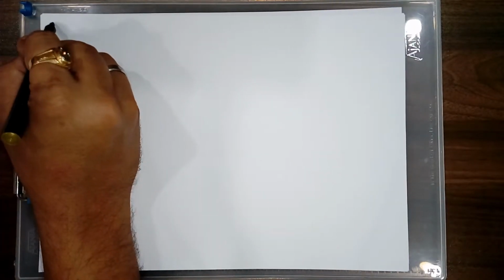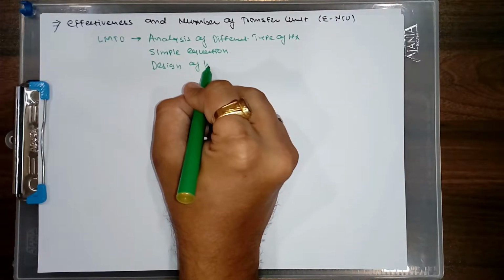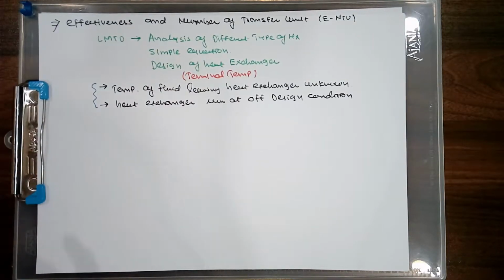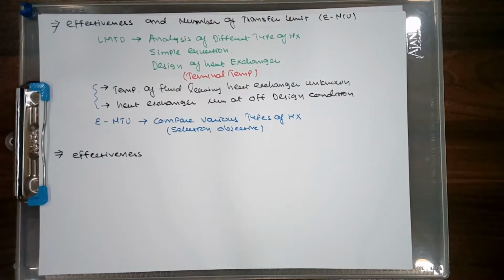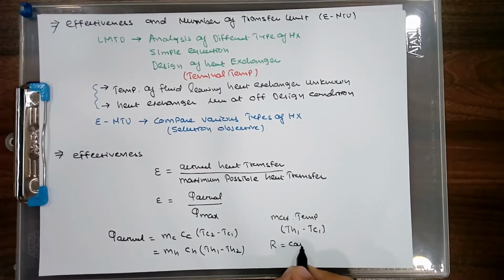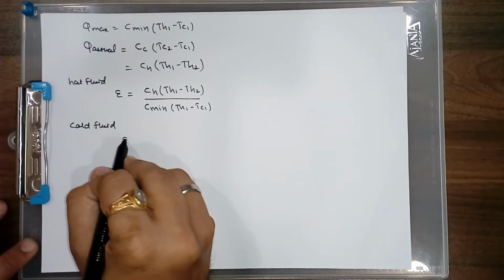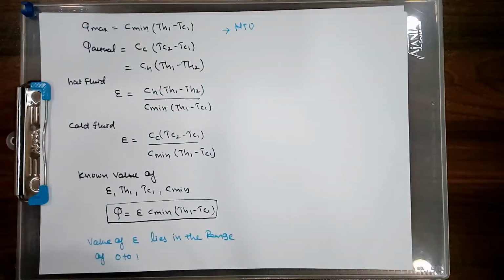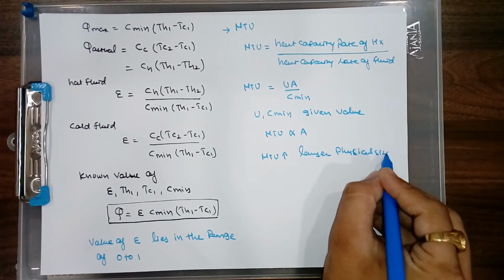Basic of Effectiveness and NTU | Heat Transfer | GTU | 3151909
Topic Discuss
1. Advantages of LMTD
2. Limitation of LMTD
3. Advantages of effectiveness- NTU Method
4. Definition of effectiveness
5. Definition of Number of transfer unit (NTU)